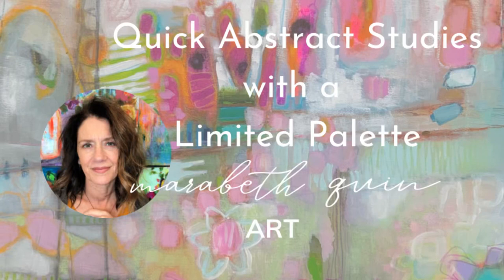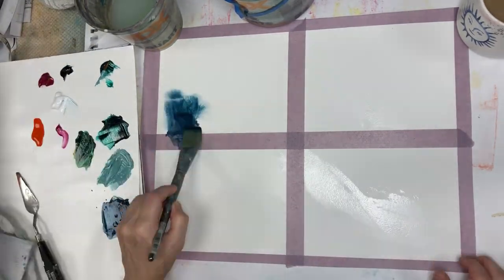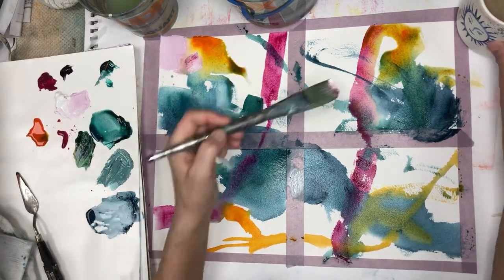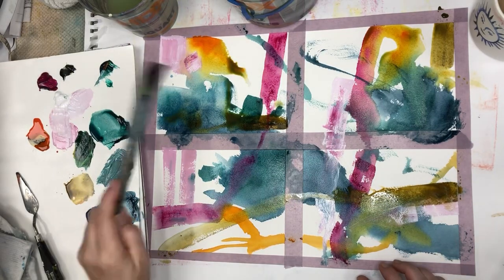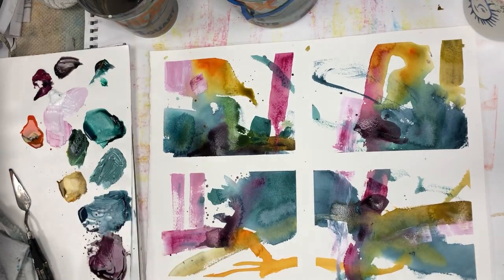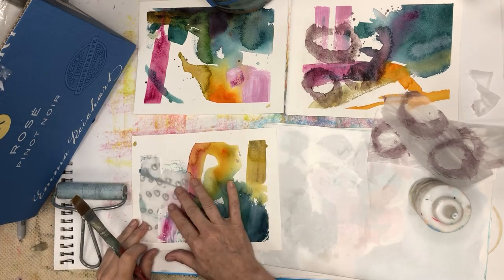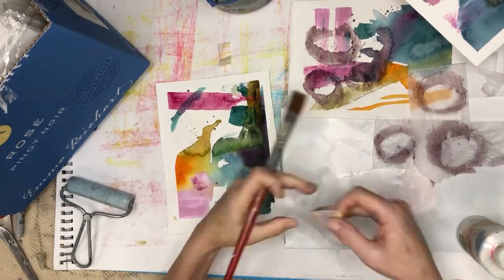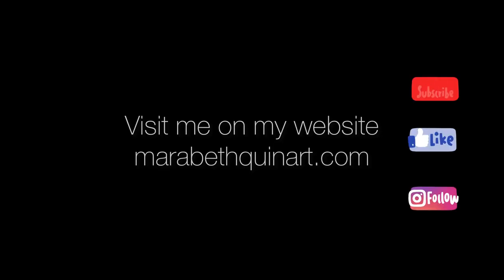Quick Abstract Studies with a Limited Palette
This exercise of multiple paintings at once, moving very quickly, and often with a limited palette is a regular for my art practice.  It starts with one piece of large paper masked off into multiple squares, and then painting without planning or having an agenda.  You discover lots of new things, and also some things you don’t care for.  All of these get logged into your art brain and come out later when you are working on paintings where you do have an agenda.  Have you tried this?  What did you think about it?

To get my complete list of my favorite Art Supplies + Materials

Video Chapters:
00:00 Introduction to quick painting + materials used
0:19 Color mixing with limited palette
0:56 Painting quickly in multiples
3:01 Removing masking + dealing with them separately
5:15 Finished paintings

Or to see more of what I’m working on today in the studio